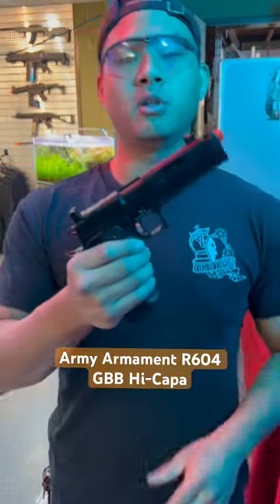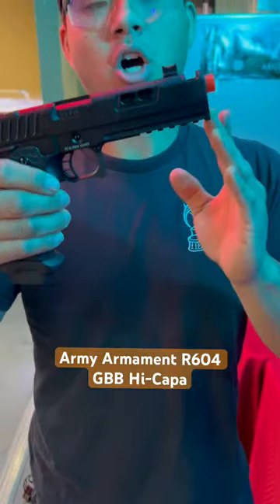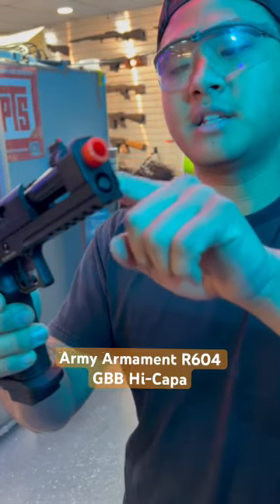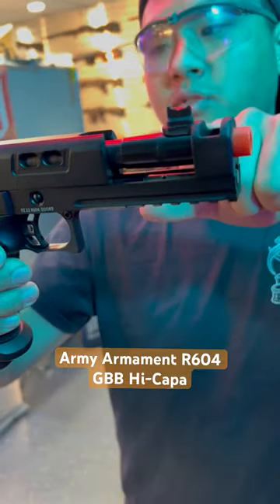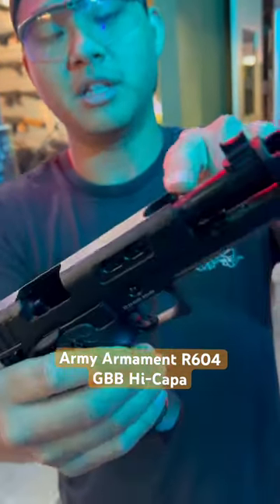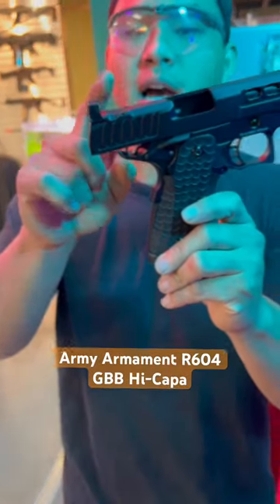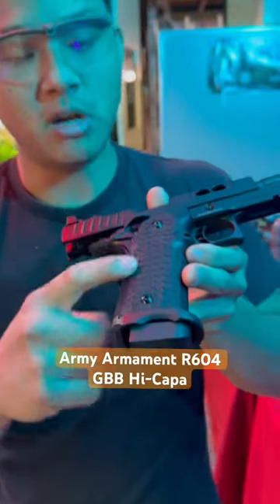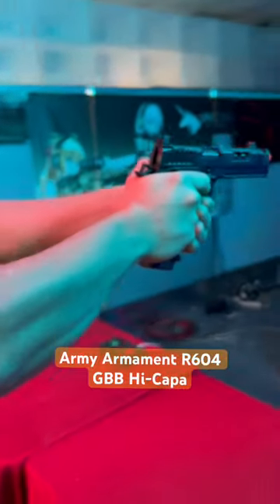Army Armament R604